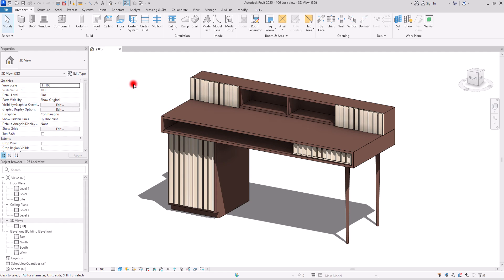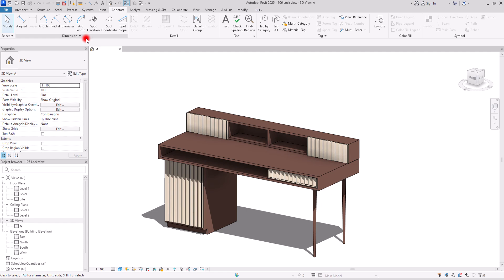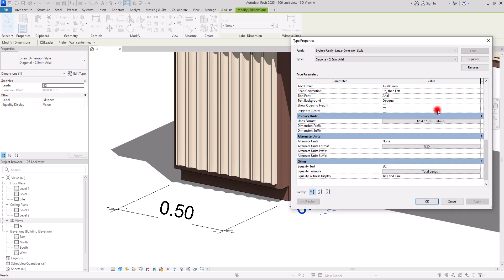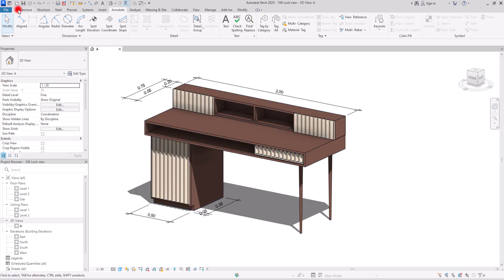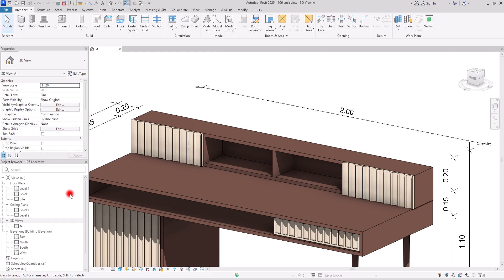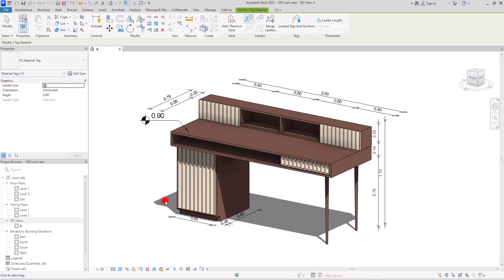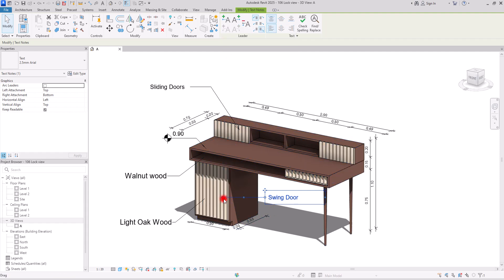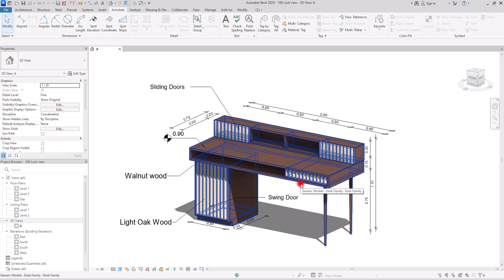🔒 What You Can Present with Lock View in REVIT?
By locking a 3D model, you can create a clear and concise visual representation of your design, highlighting key features and details that might otherwise be overlooked. This is particularly valuable in presentations, where a clear and engaging visual narrative can make all the difference.

In this video, we'll demonstrate how to use 3D locking to enhance your Revit experience, and share practical tips and tricks for incorporating this technique into your workflow.